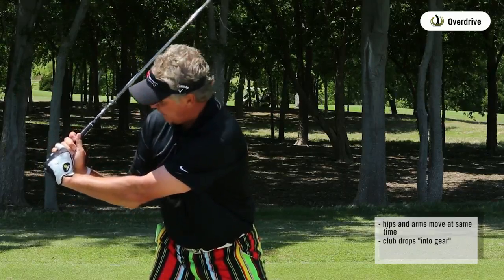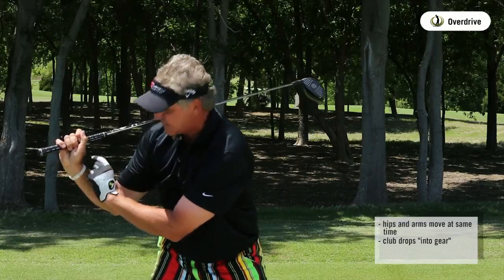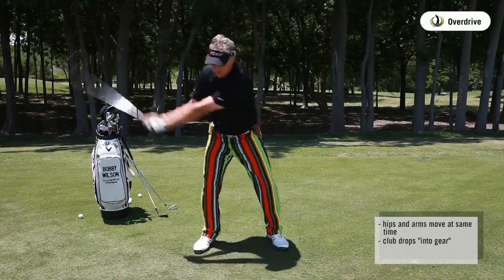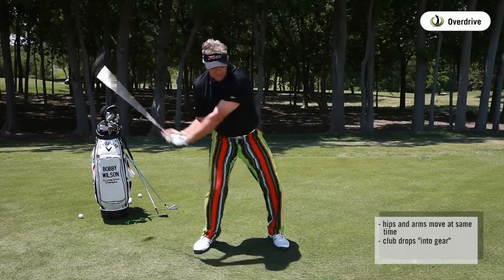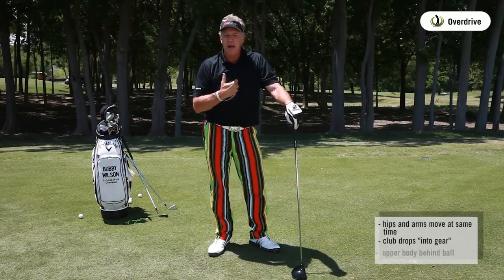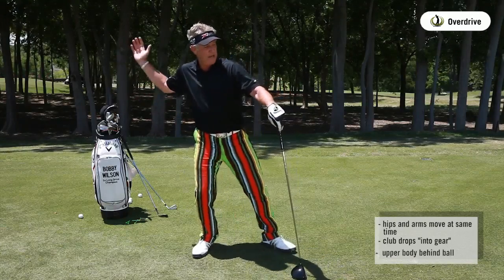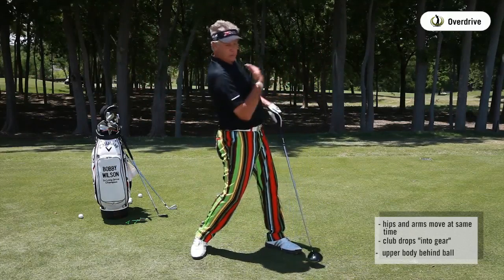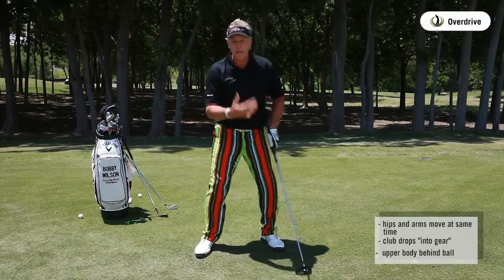Put your Golf Swing into Overdrive with Bobby Wilson